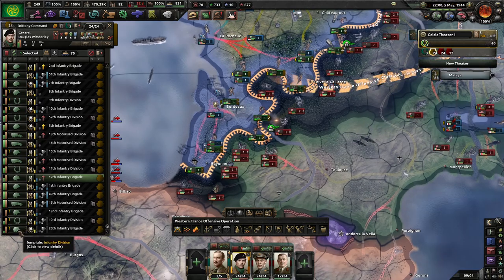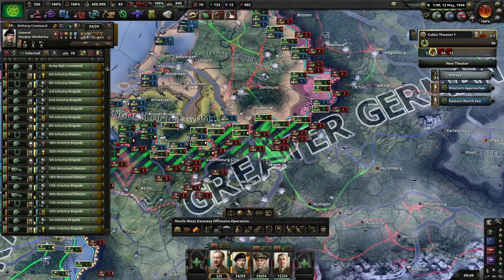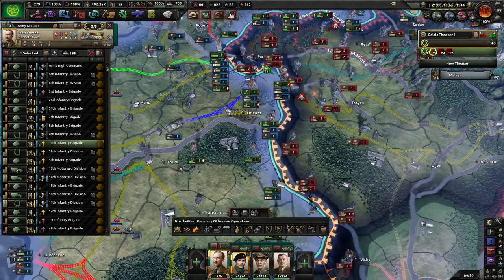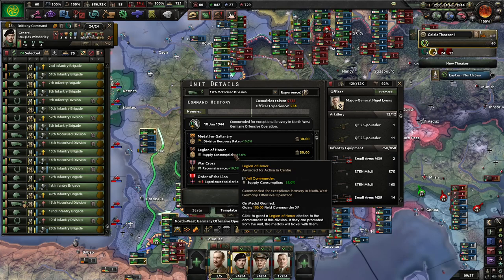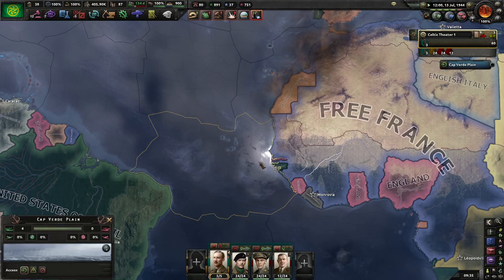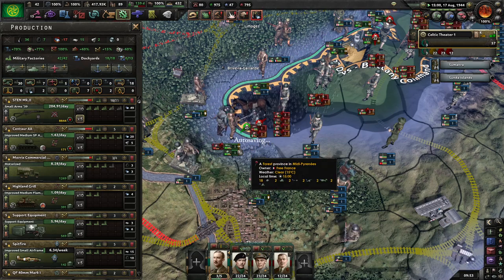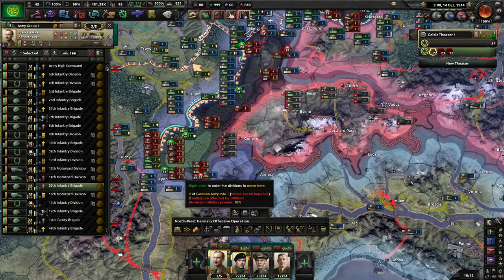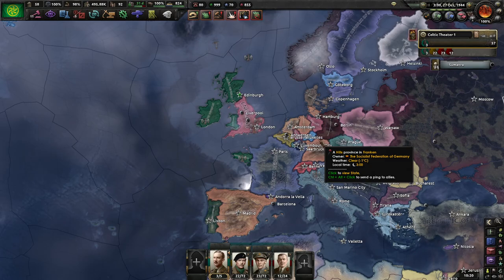The Road to 56: Celtic Republic Episode 10 / Endgame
We all know Germany isn't going to win this, but they just won't roll over without a fight.

Honestly, this playthrough was fun. Well, aside from our perennial shortage of oil and equipment towards the end, but we pulled through in spite of that! I would definitely recommend this if you ever try the mod out.